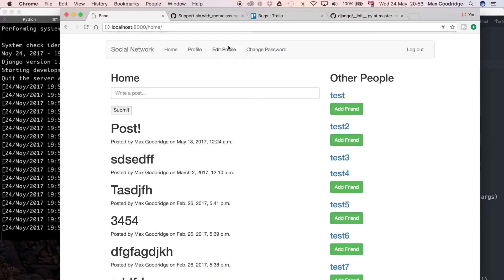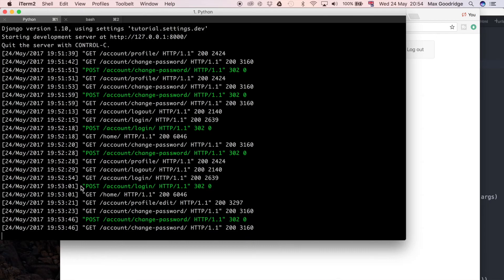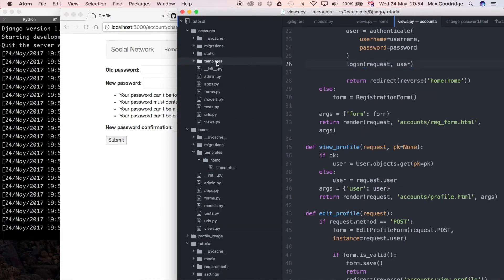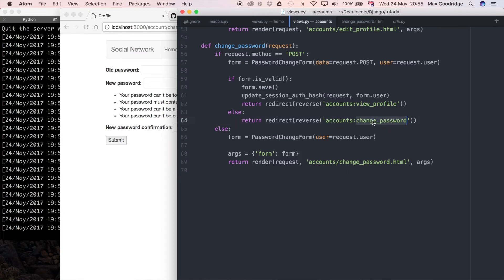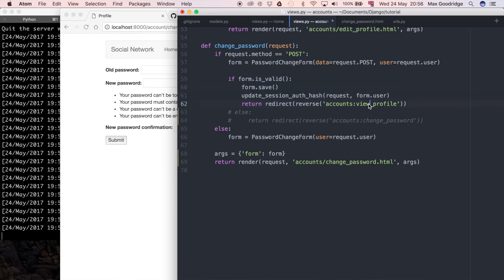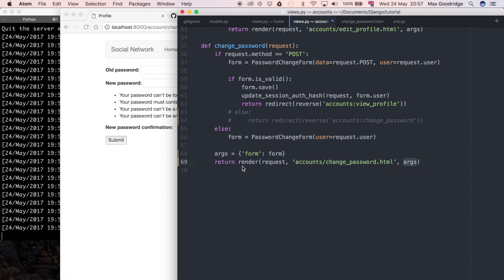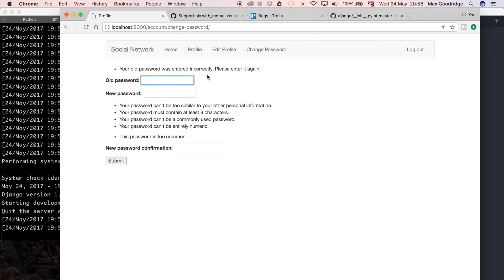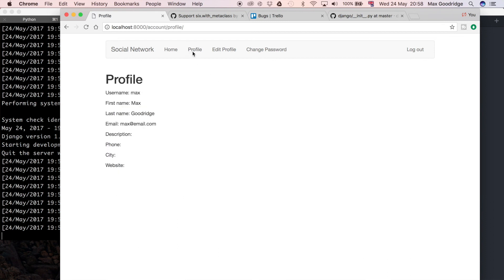Bug Fix 4 - How to Fix Form Validation for the Django Password Change Form